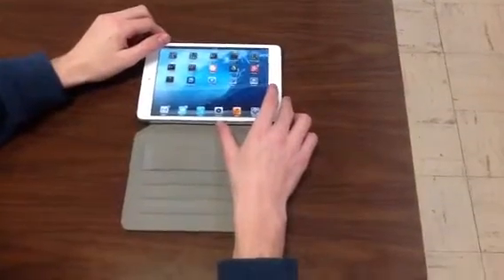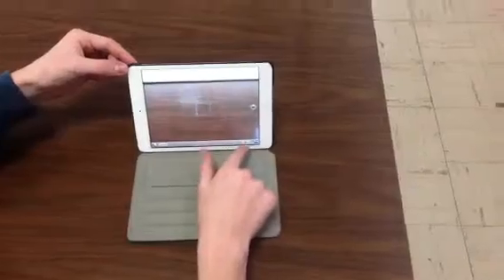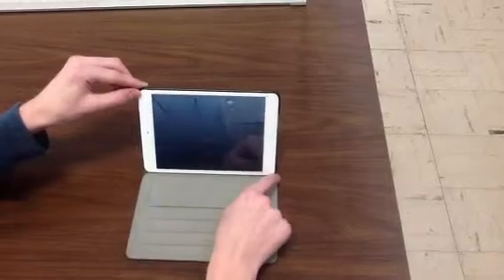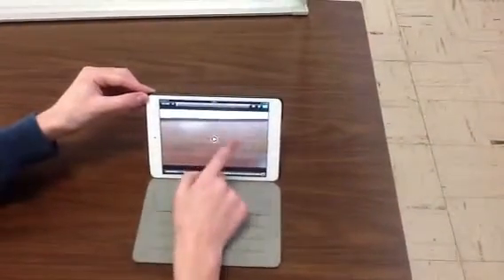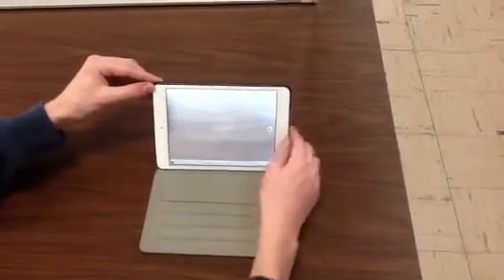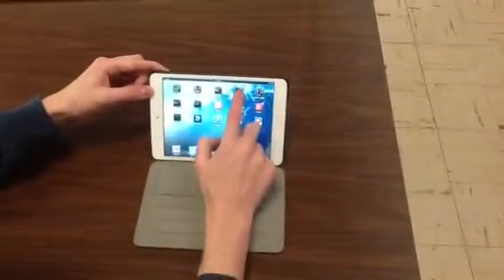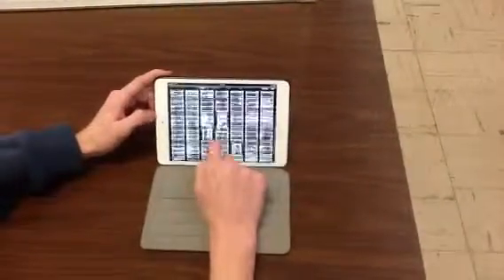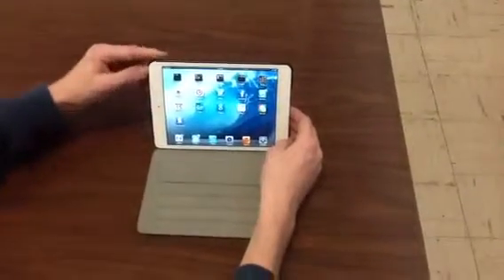iPad #3 - Camera and Video Usage